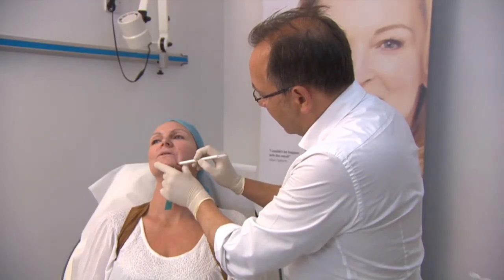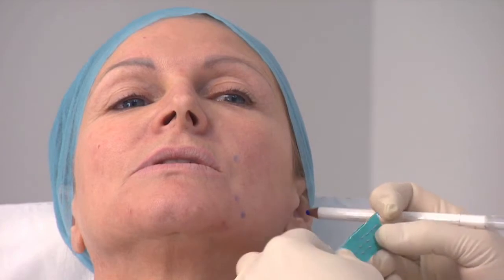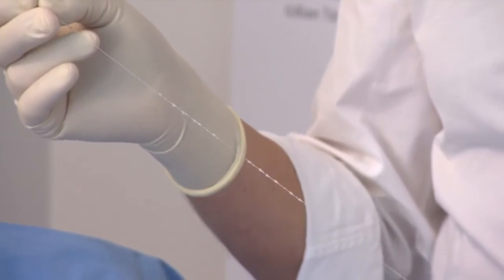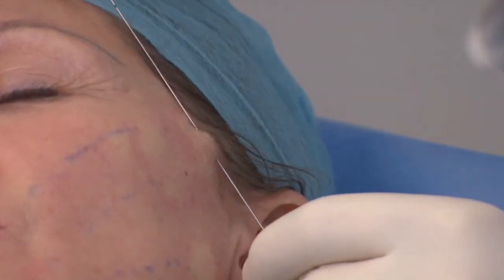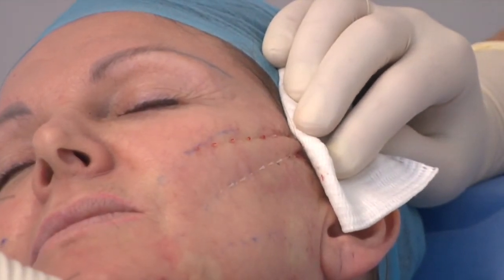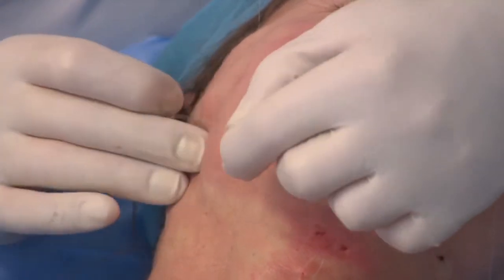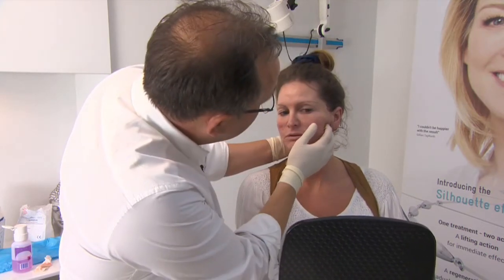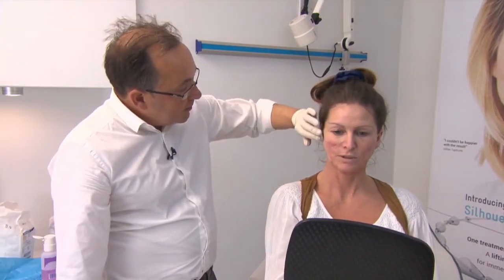Silhouette Soft Thread Lift Procedure - Dr Ian Strawford at Skin Excellence Clinics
This video demonstrates how the Silhouette Soft Thread Lift is performed. Silhouette Soft is often referred to a the ‘natural thread facelift’, as it is the only absorbable, non-permanent thread lift proven to produce natural Type1 collagen and not scar tissue unlike other thread lifts. This results in a natural and long lasting lift of sagging skin in the face and neck.

To learn more about the benefits of the Silhouette Soft Thread Lift, the experiences of other patients, and the range of treatments provided by Dr Ian Strawford at Skin Excellence Clinics in Plymouth, Bristol and Glastonbury, please